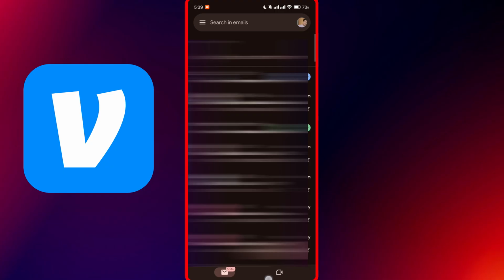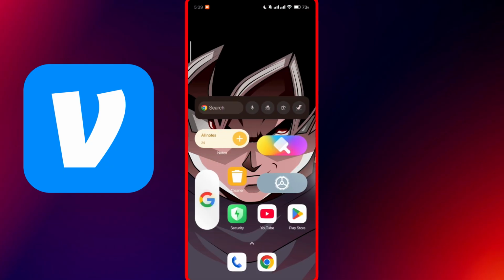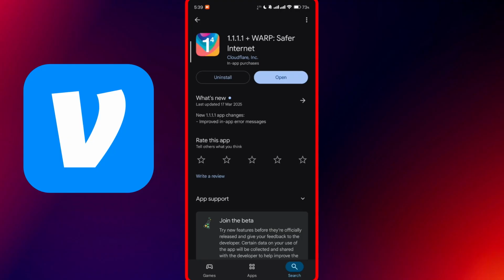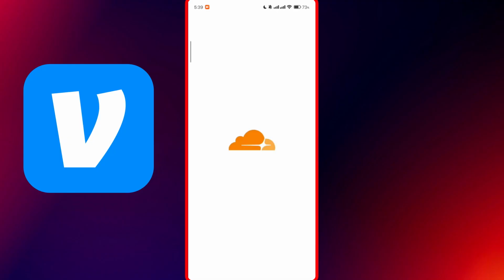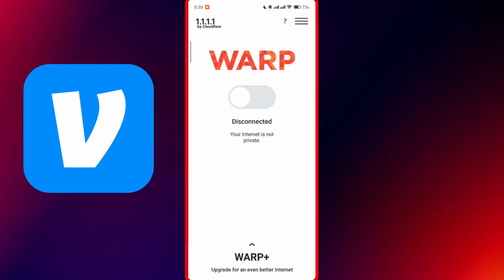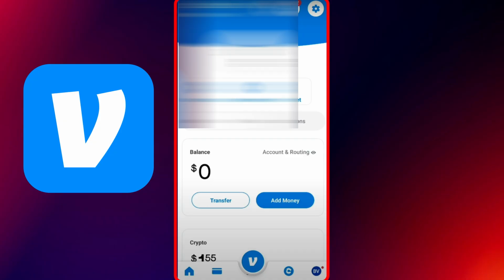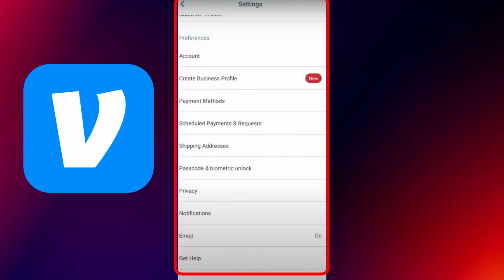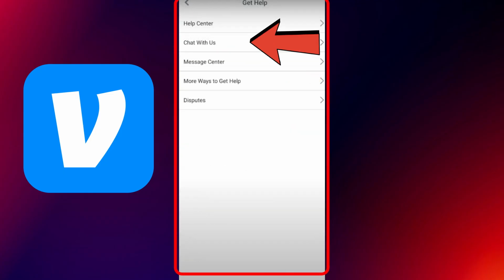How To Unfreeze Venmo Account (Full Tutorial)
Is your Venmo account frozen or temporarily locked? In this video, you'll learn how to unfreeze your Venmo account quickly and easily using the official steps provided by Venmo. Whether your account was frozen due to a failed payment, suspicious activity, or verification issues, this step-by-step guide will show you how to contact Venmo support, clear negative balances, and restore full access in 2025. Don't worry — the process is simple if you follow the right steps. Watch till the end to get your Venmo account working again!